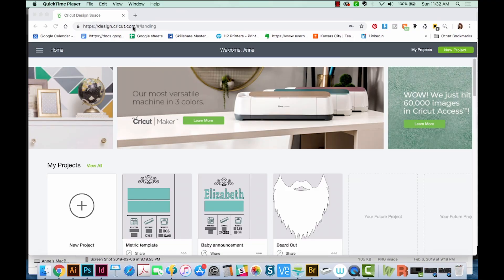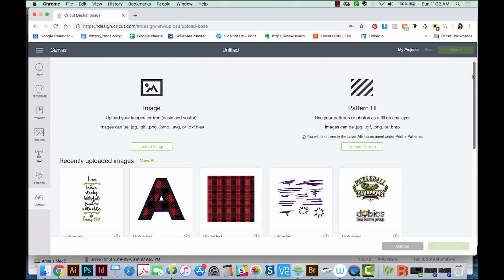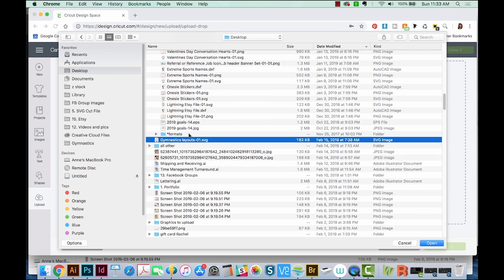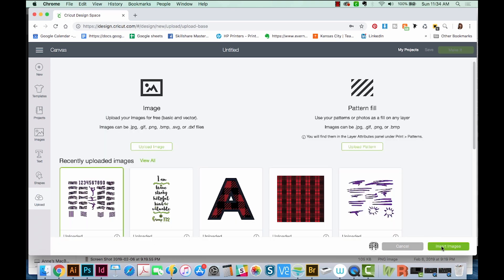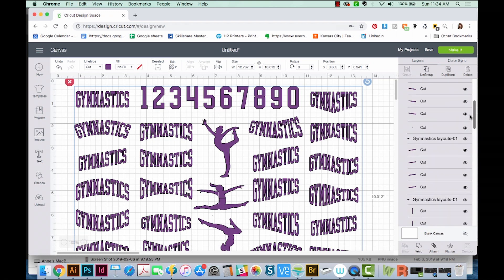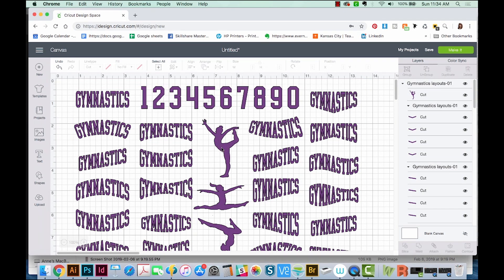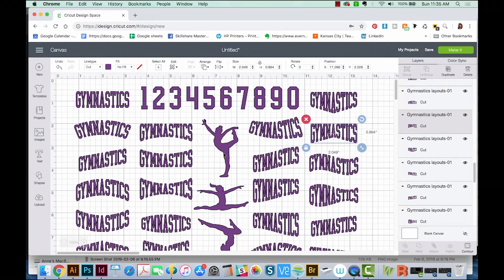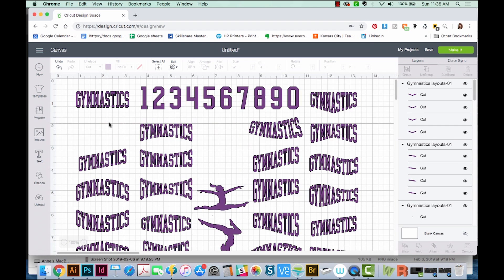How to Separate Bundled SVG Cut Files in Cricut Design Space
Most of the time, Etsy SVG cut files come with many images on one page.  Find out how to easily separate them and only use the ones you want!

Starting an Etsy shop?